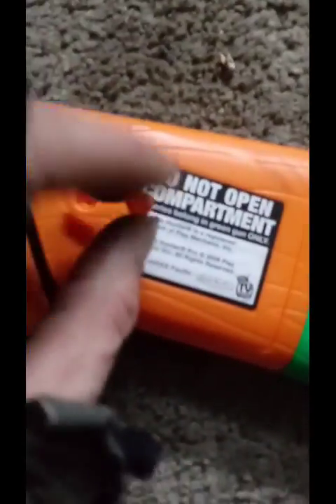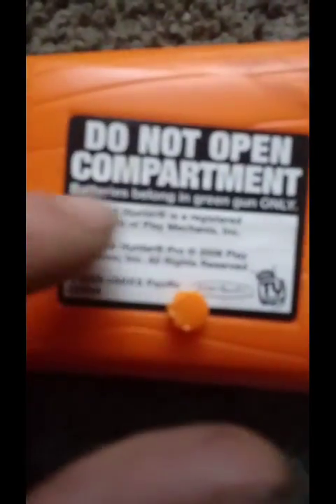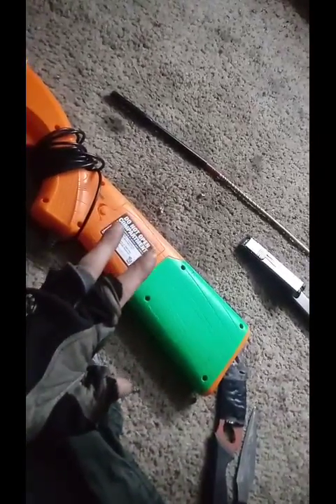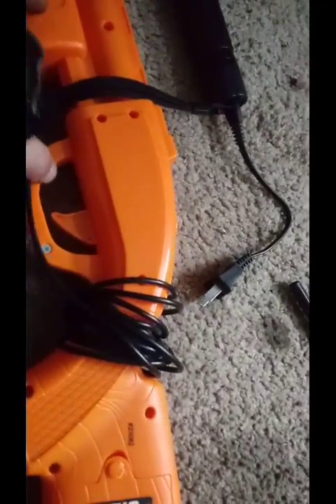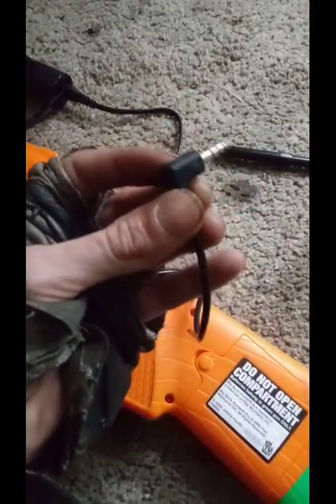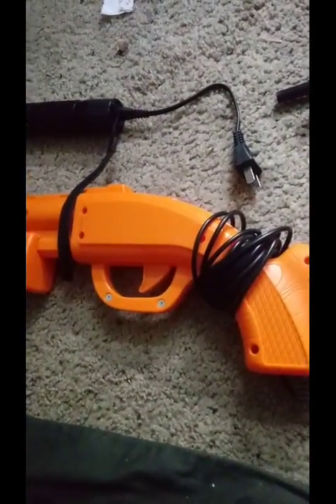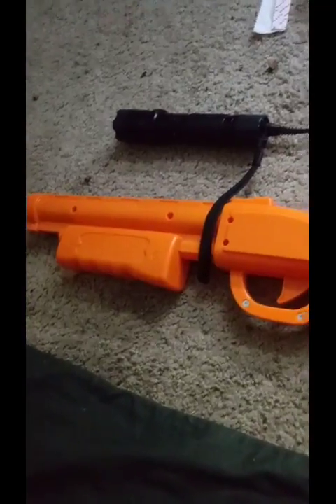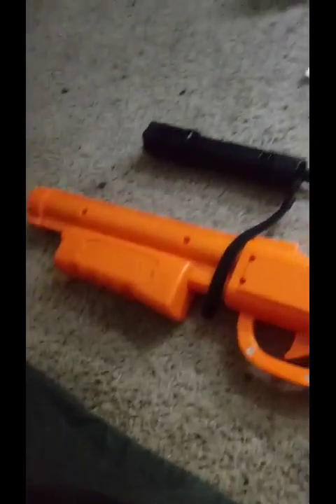EM Pulse Riffle PRT2